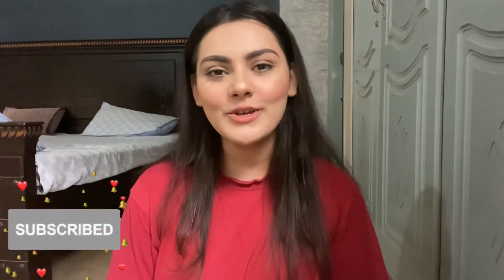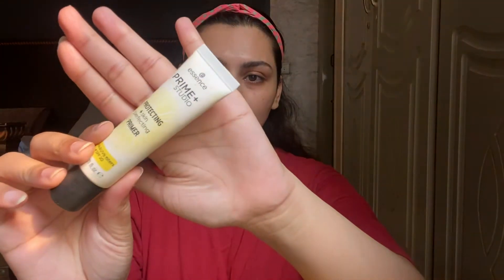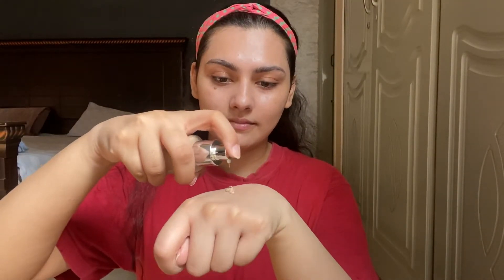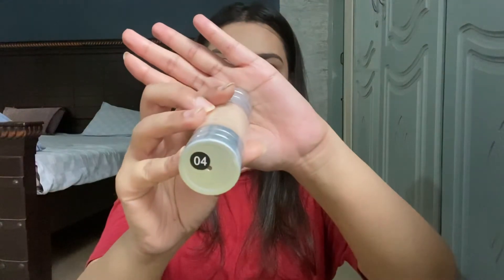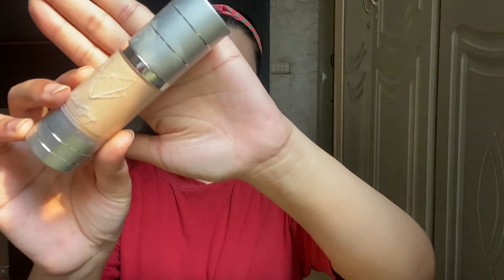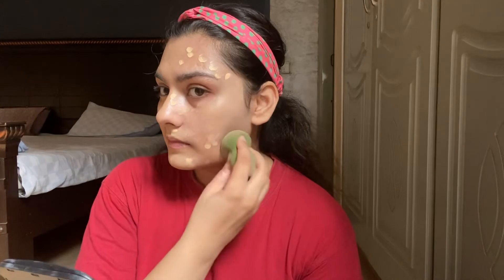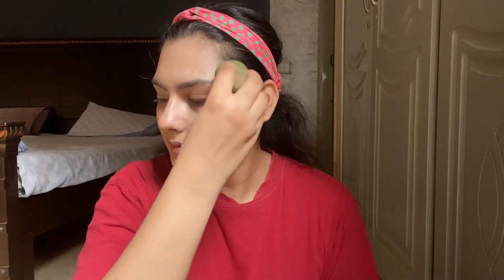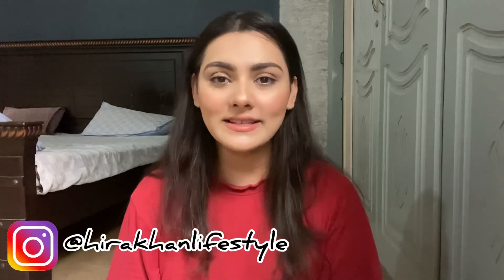Pakistani Foundations Review | Hira Khan Lifestyle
Pakistani Foundations Review

* Brands
- Fah Beauty
- Rida Zyn

My name is Hira Khan. I’m an influencer also run my own business. I love all the things related to beauty inside & out. On my channel you will find everything from beauty tips, how to’s, my favourites, tutorials, natural makeup, smokey eyes, product reviews and many more. I hope you will learn a little bit. Thank you for being here and watching. I hope you guys enjoy.